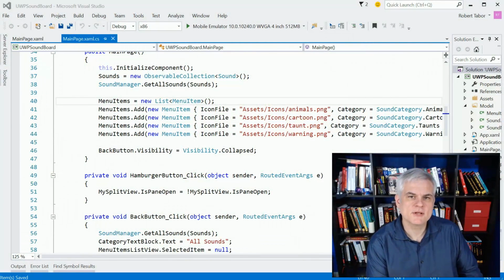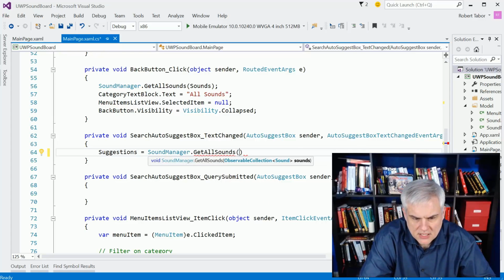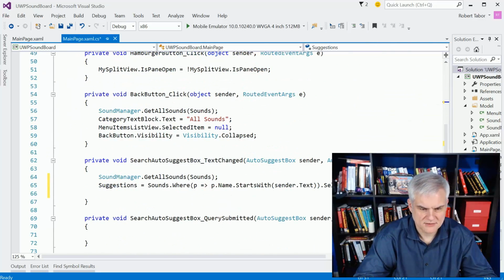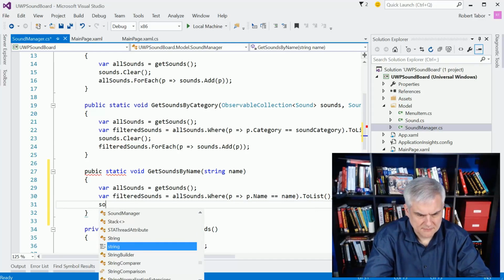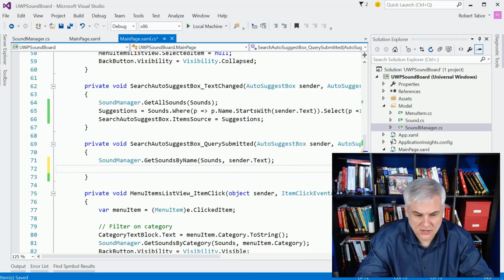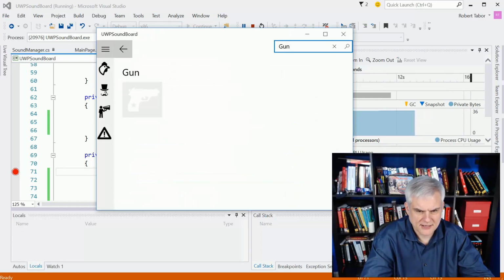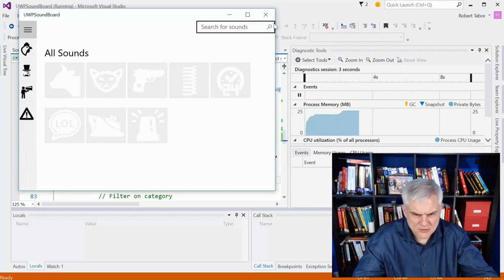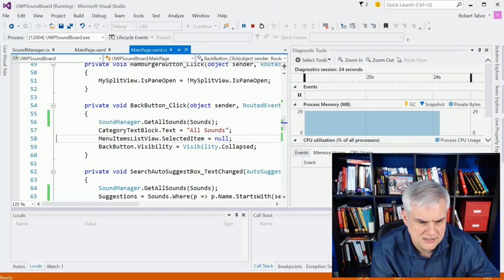UWP 054 UWP SoundBoard Finishing Touches